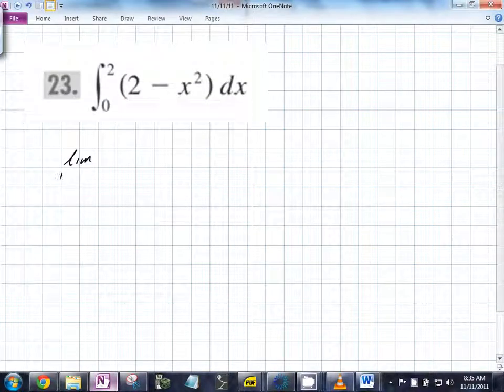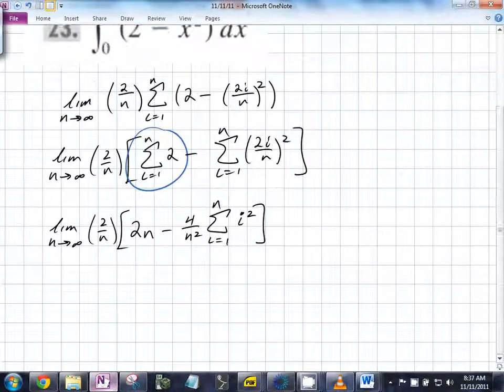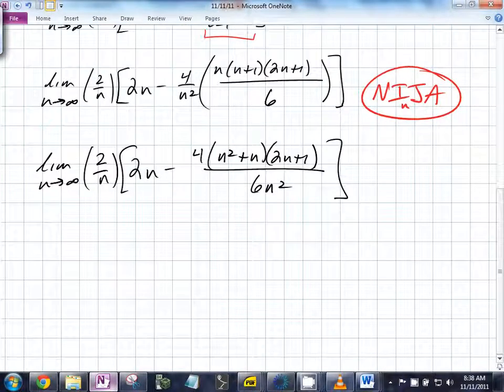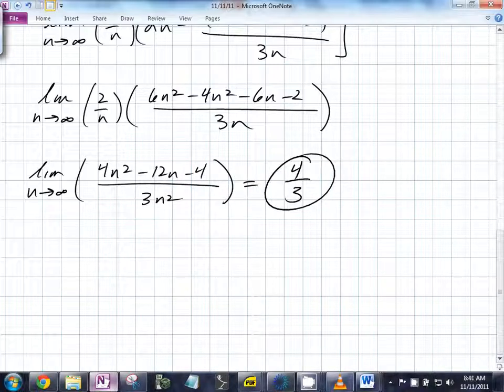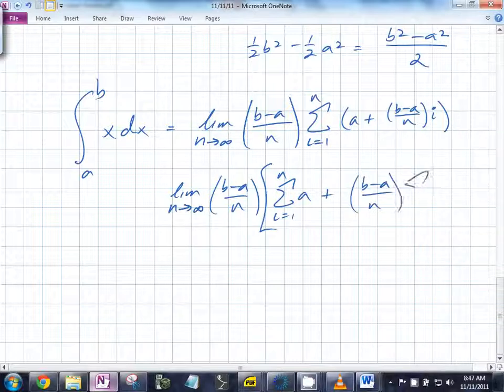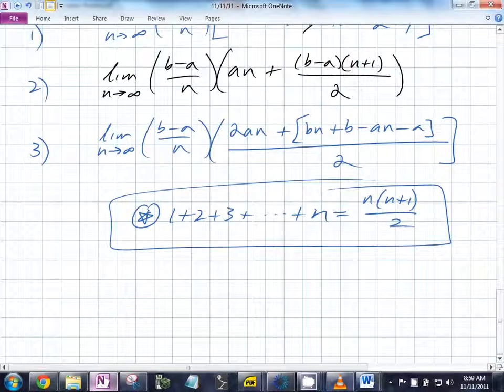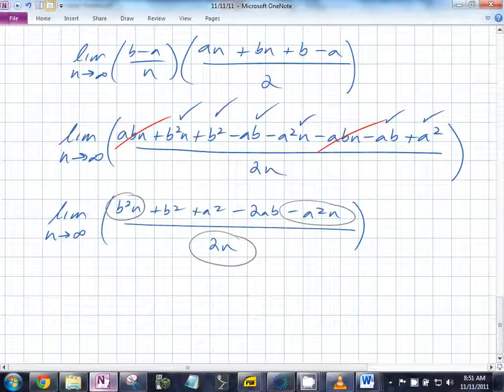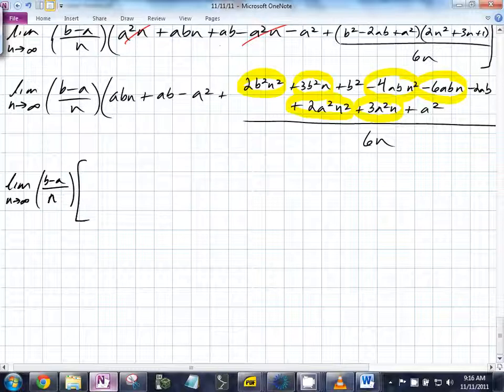A Block - AP Calculus AB - 11/11/11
MORE Riemann and Limits and Algebra Oh My!